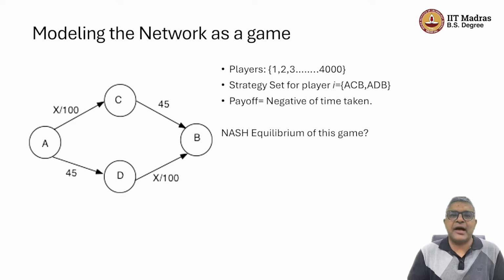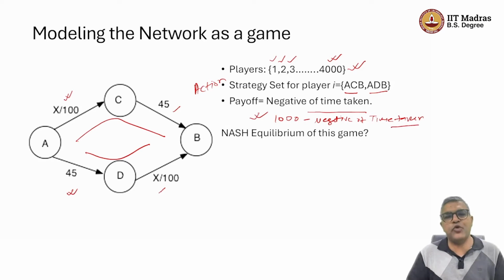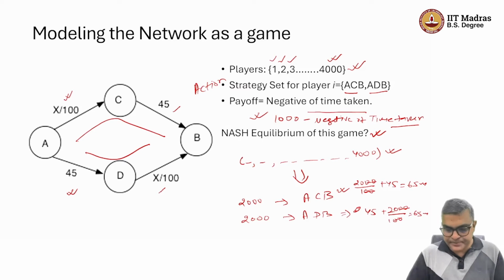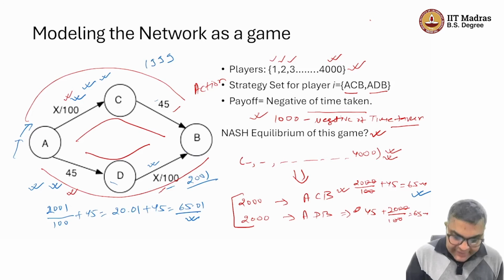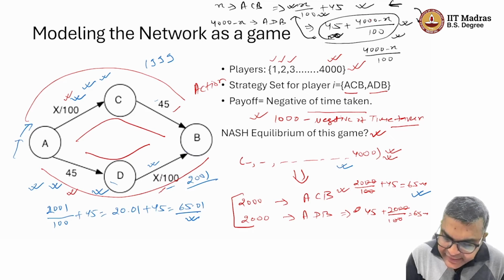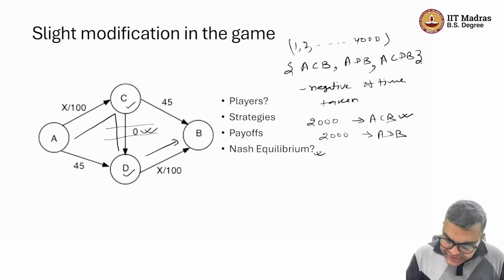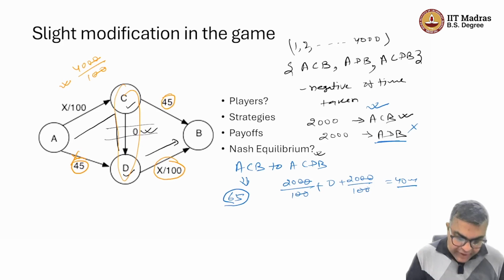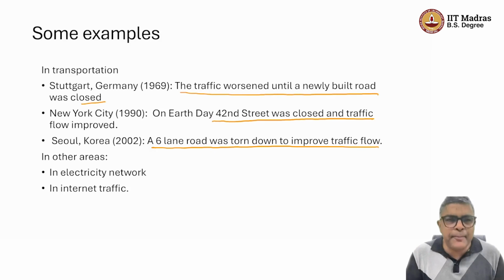W2_L3a: Applications braess’s paradox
Welcome to Week 2 Lecture 3 Part a of the course "Game Theory & Strategy" by Prof. Vimal Kumar & Dr. Bikramaditya Datta.

Video Overview
This lecture dives into the meaning and interpretations of nash equilibrium, a central idea in game theory. it explains the concept through an evolutionary perspective, using practical examples like student behavior at a conference and coordination games. the discussion highlights how equilibrium can emerge through repeated interactions, trial and error, societal norms, pre play communication, and focal points. the lecture also emphasizes the limitations of nash equilibrium by showing situations where equilibrium outcomes may not be optimal for all participants. real world applications such as braess’s paradox illustrate how these concepts play out in practice.